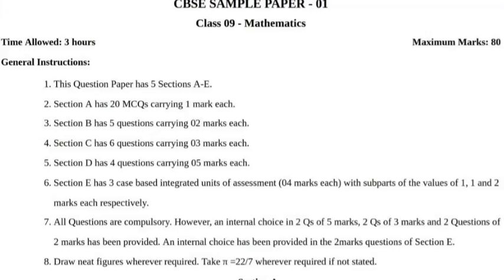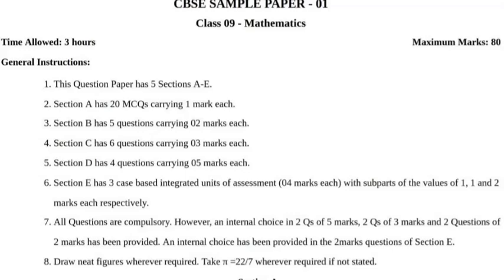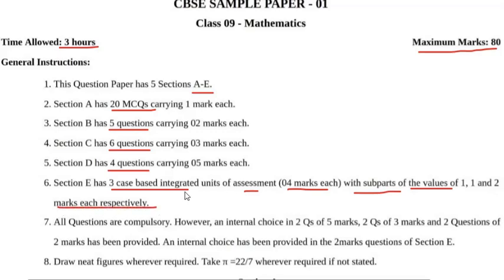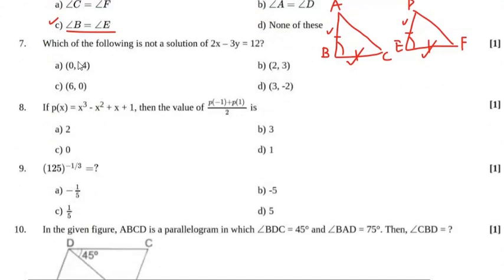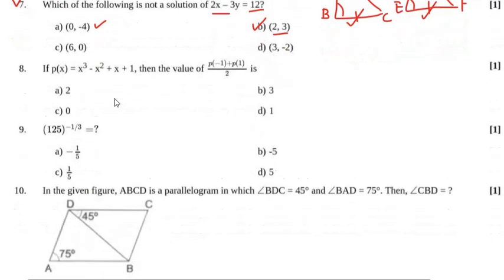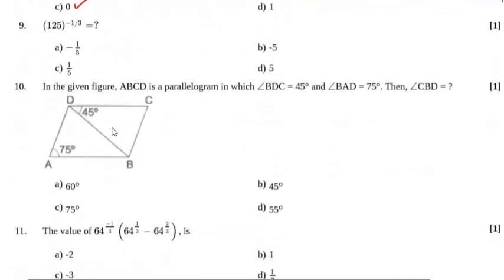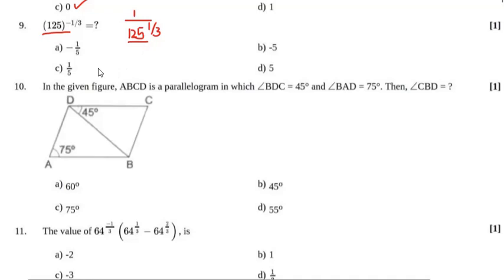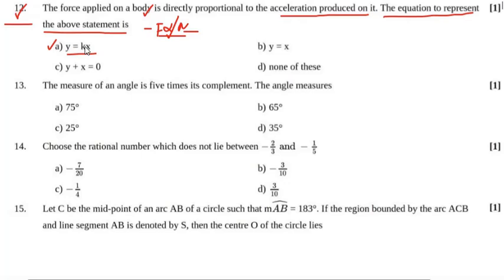Sample Paper || Class 9 || Mathematics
Sample Paper
Mathematics
Class 9
For more video lecture tune